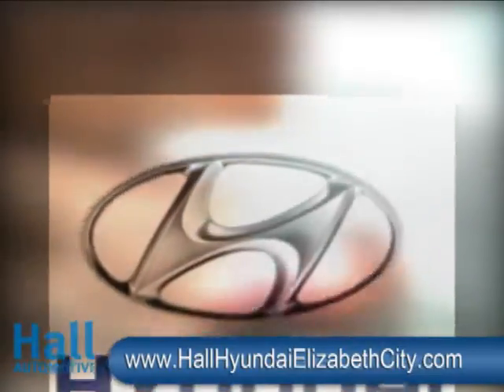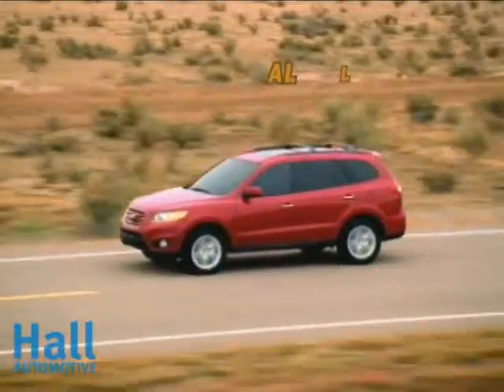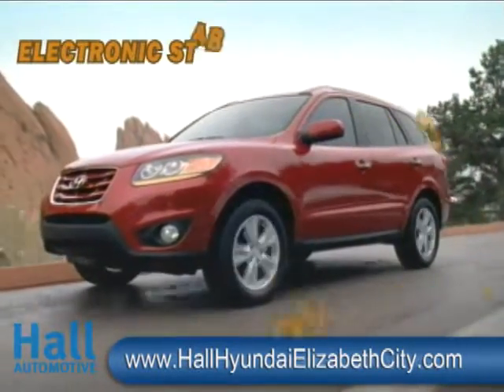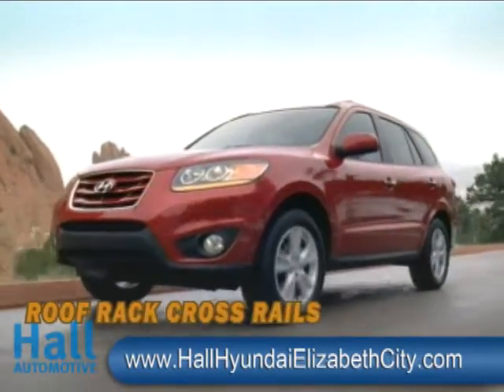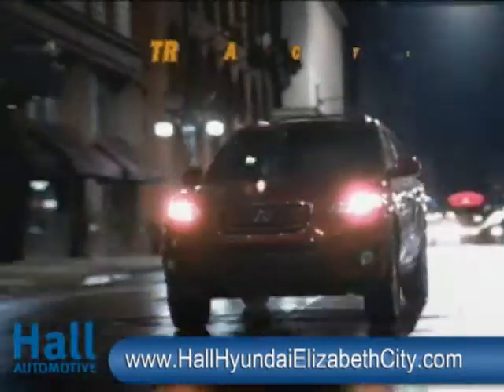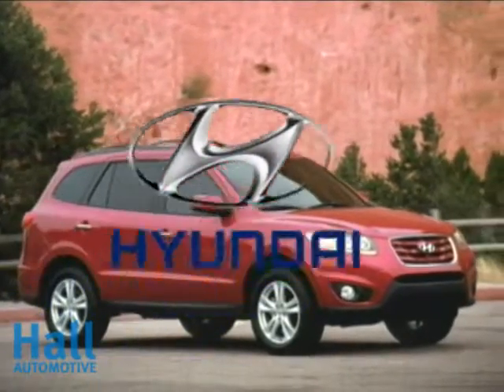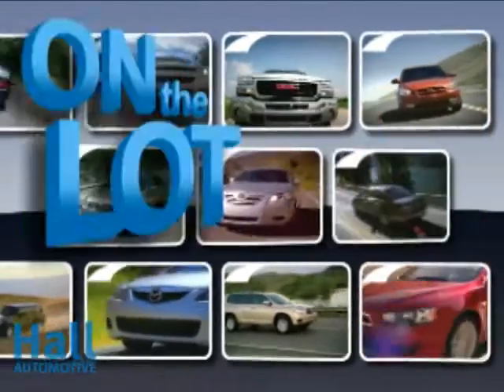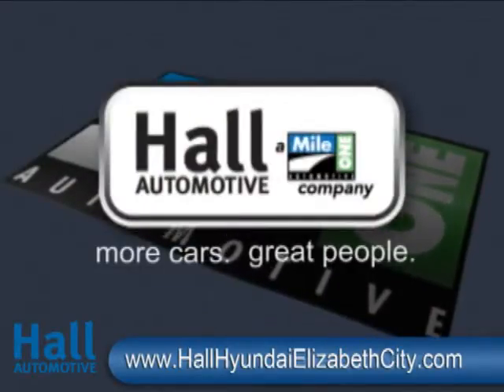2010 Hyundai Santa Fe at Elizabeth City Hyundai Dealer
Visit us online to shop our latest new and used Hyundai inventory and specials!

This is a video of the new 2010 Hyundai Santa Fe.

The 2010 Santa Fe is a 4-door, 5-passenger sport-utility, available in 8 trims, ranging from the GLS 2.4 Manual FWD to the Limited 3.5 Auto AWD.

The new 2010 Hyundai Santa Fe is now available at your Elizabeth City, NC Hyundai dealer: Hall Hyundai.

Call our Hyundai Sales team or come by our showroom today for your best deal:

If you live in the Elizabeth City, North Carolina area, you are just a short trip away from a brand new 2010 Hyundai Santa Fe.